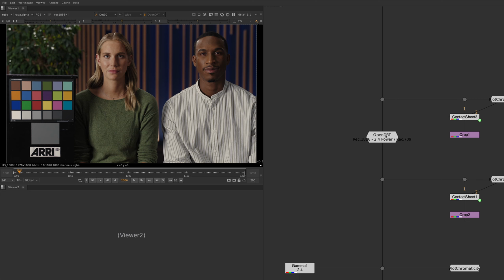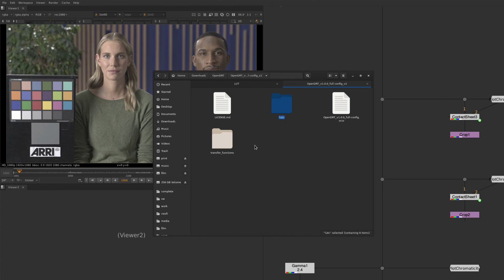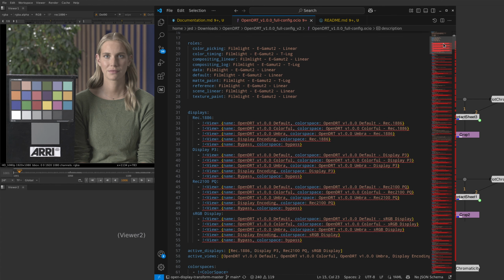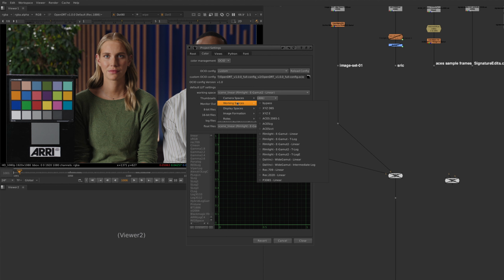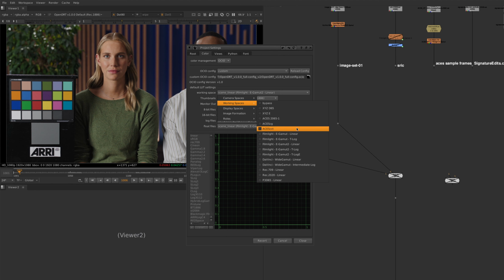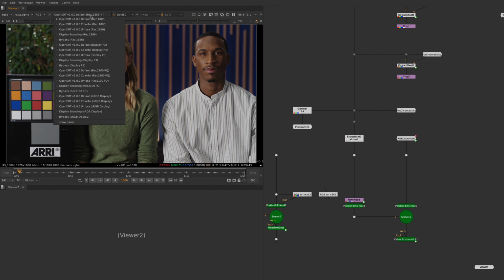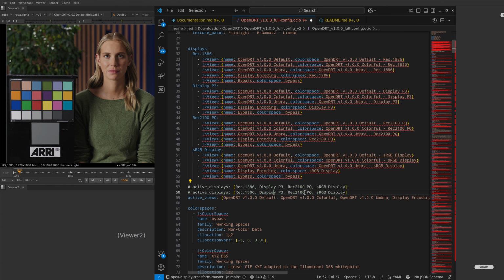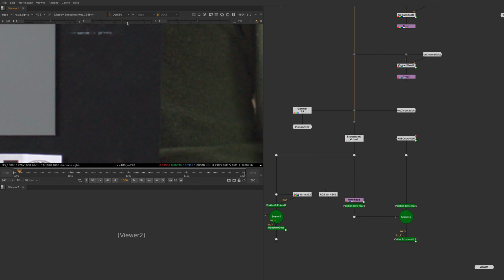OpenDRT OCIO Usage